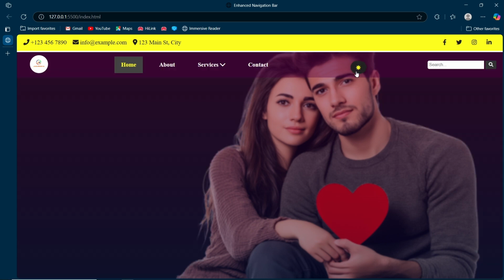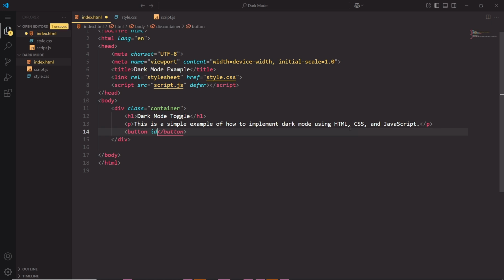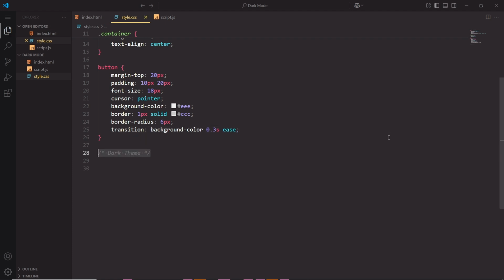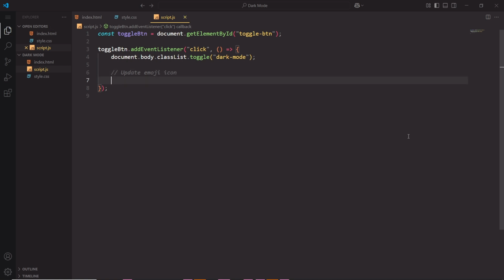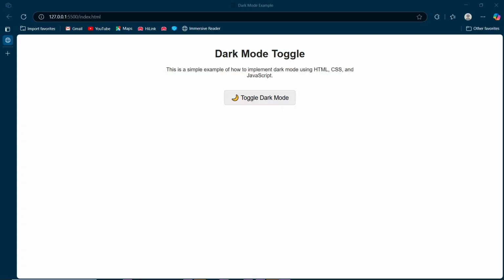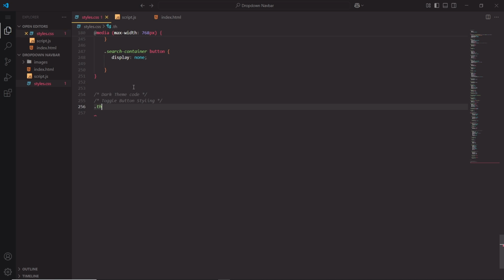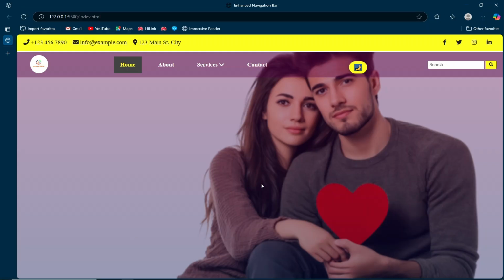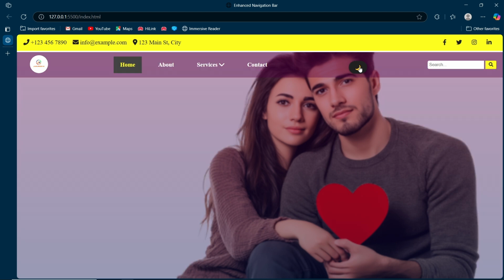How to Add Dark & Light Mode Toggle to Any Website in 11 Minutes! (HTML, CSS & JavaScript)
🎨 Implement Dark Mode on Your Website Using HTML, CSS, and JavaScript! 🌙

Welcome back to Jakmedia — The Home of Web Design and Tech Brilliance!
In this tutorial, you'll learn how to add a sleek Dark Mode / Light Mode toggle to your website with just HTML, CSS, and JavaScript. It's simple, responsive, and perfect for improving user experience!

🔧 What you'll learn in this video:

How to structure a basic HTML page

Styling light and dark themes with CSS

Creating a toggle button with an emoji icon

Switching between themes using JavaScript

Applying the dark mode to your existing website layout

Whether you're a beginner or a growing web developer, this project is a must-know!

📥 Need the project files? Visit: [comment your email, whatsapp, telegram handle for it]